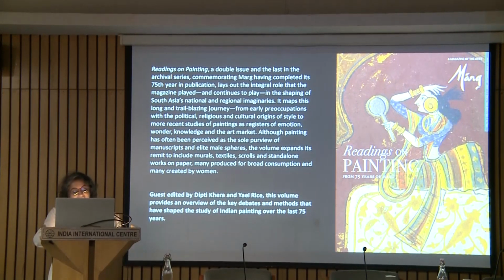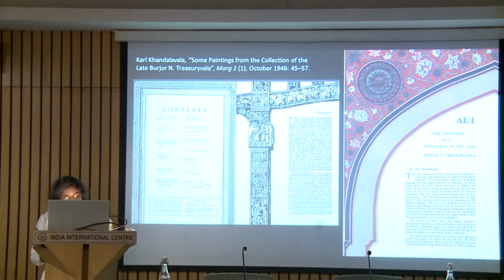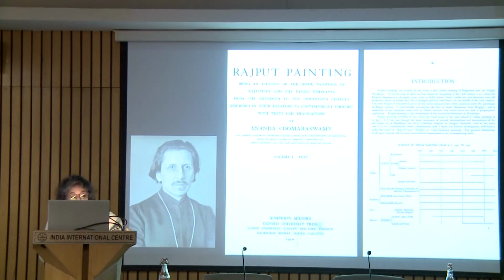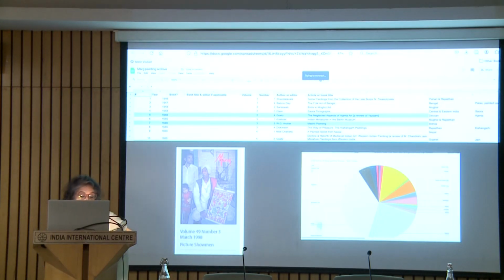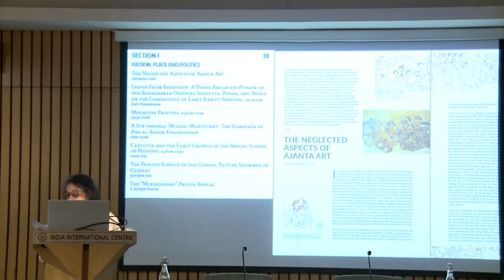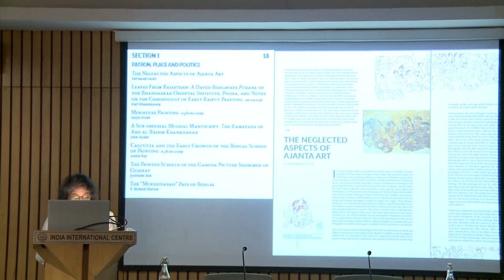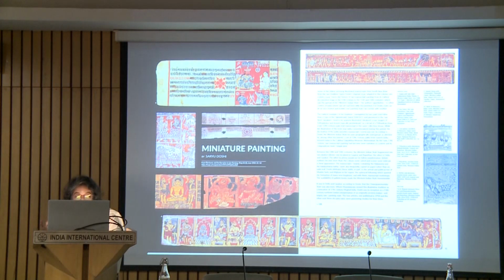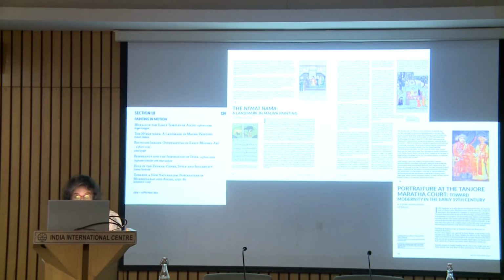Readings on Painting: From 75 Years of Marg | IIC Seminar, New Delhi | August 22, 2024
Dipti Khera is Associate Professor in the Department of Art History and Institute of Fine Arts at New York University. Khera's The Place of Many Moods: Udaipur's Painted Lands and India's Eighteenth Century (Princeton University Press, 2020) was awarded the Edward Cameron Dimock, Jr. Prize in Indian Humanities by the American Institute of Indian Studies. Her recent co-edited volumes include the catalogue for the exhibition A Splendid Land: Paintings from Royal Udaipur (Hirmer Publications, 2022), which she co-curated at the National Museum of Asian Art, Washington DC and Cleveland Museum of Art; and two special issues, "The 'Long' Eighteenth-Century?" Journal18 (December 2021), and Readings on Painting: From 75 Years of Marg. Volume 74 No. 4 and Vol 75/ No 2. Mumbai: Marg Publications (June-September 2023).